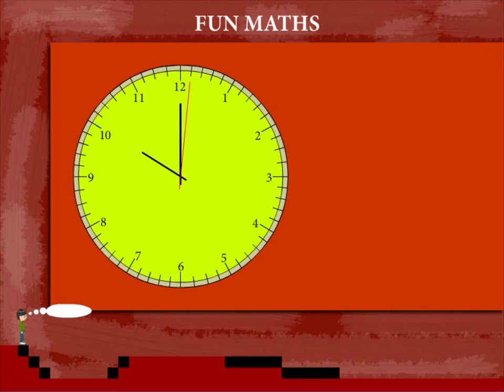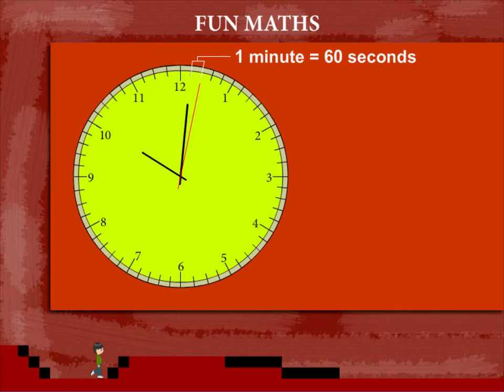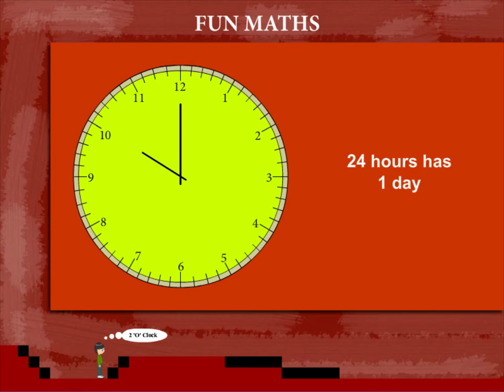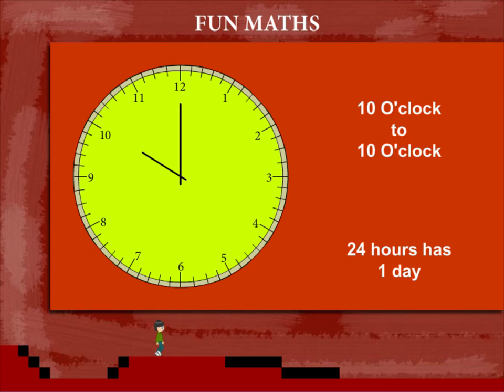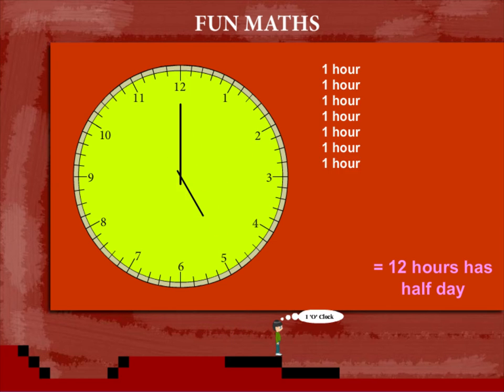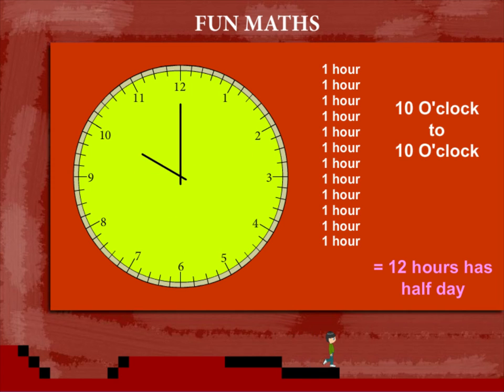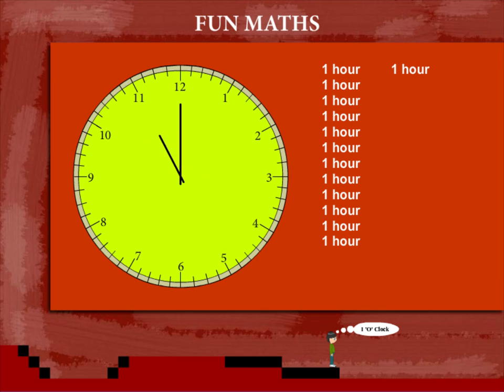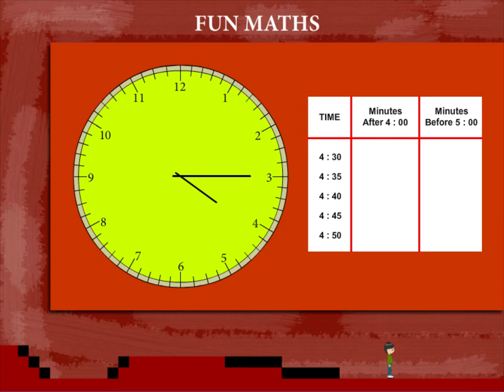Fun maths U-10 class.3